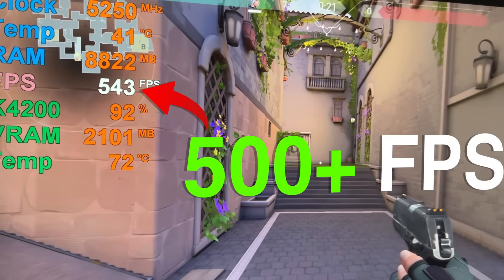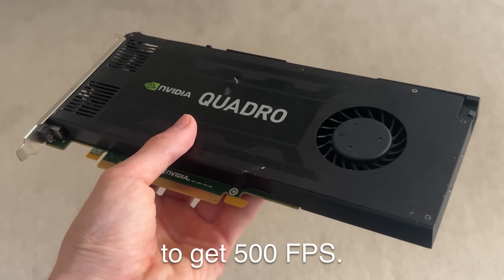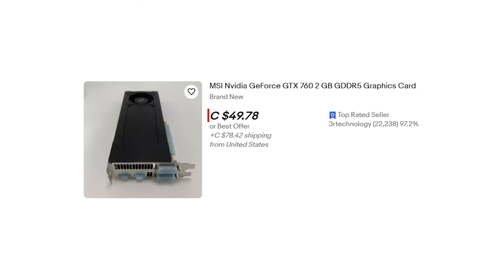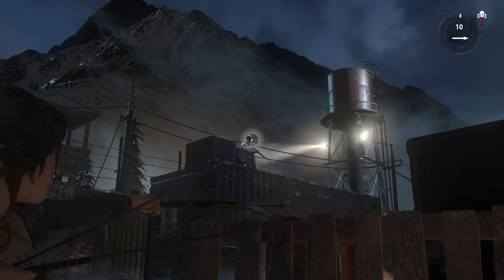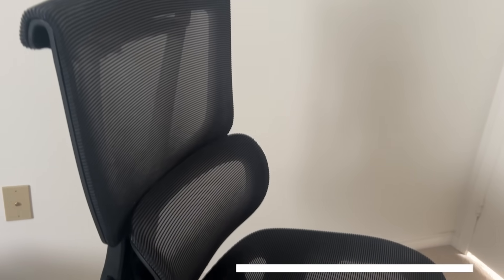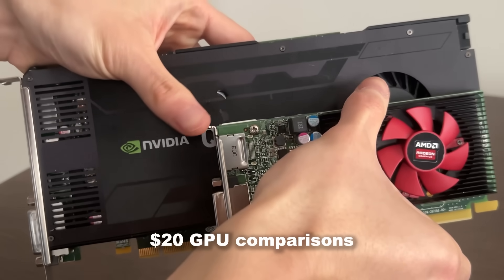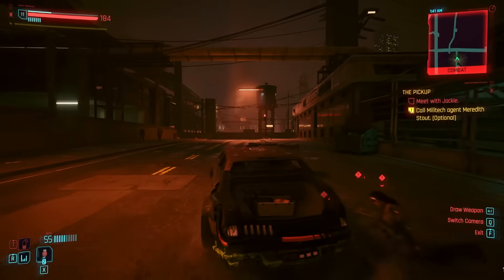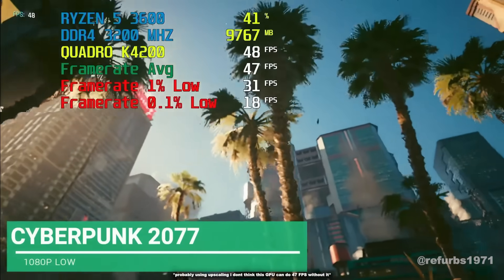The $20 GPU That Actually Gets 500 FPS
FlexiSpot has a huge limited-time discount on the C7 ergonomic chair right now!

In this video I bought the fastest $20 GPU in the world that actually gets 500 FPS. We will be testing games like Fortnite, Valorant, CS2, Cyberpunk 2077, and Shadow of The Tomb Raider to find out if this NVIDIA GPU is truly the best graphics card that $20 can buy.

Try my Optimization App for FREE (use code lecctron to get premium for 30):

Use my Epic Games creator code LEC, or any other small creator's code.

Castlevania OST
MCSM OST
Undertale OST

Specs:
GPU: XFX Speedster SWFT319 AMD Radeon RX 6900 XT
CPU: AMD Ryzen 7600X
RAM: Silicon Power 32GB 6000MHZ CL30 DDR5
Motherboard: Gigabyte B650 Eagle AX
SSD 1: TEAMGROUP MP33 2TB Gen 3
SSD 2: Western Digital PC SN810 1TB Gen 4

Written, recorded, and edited by me